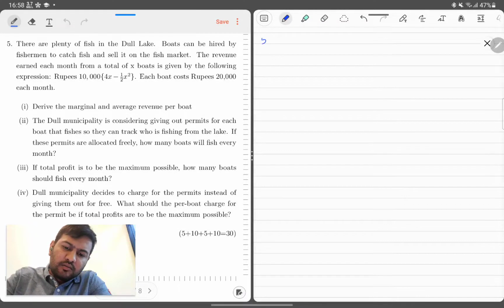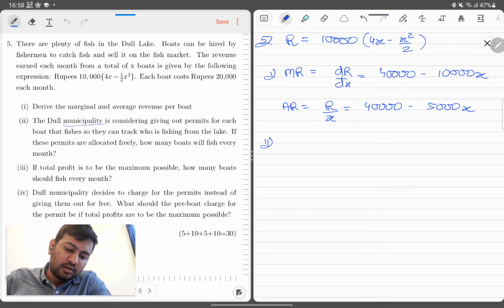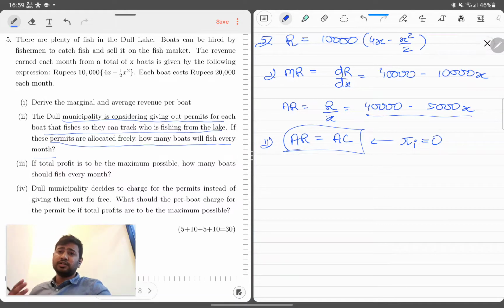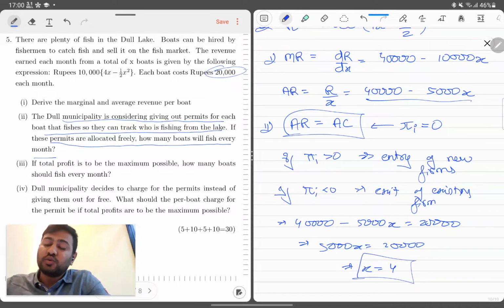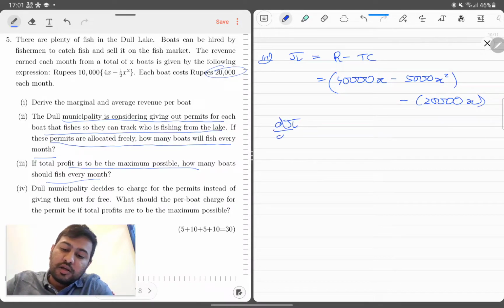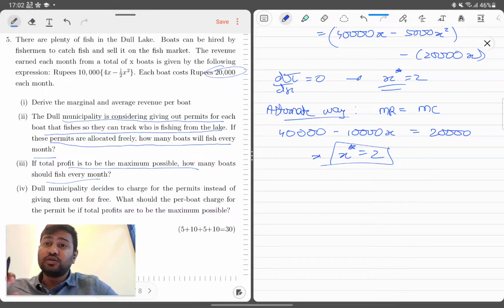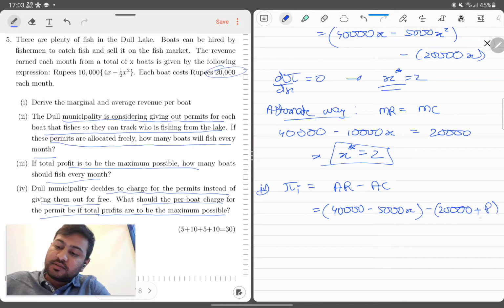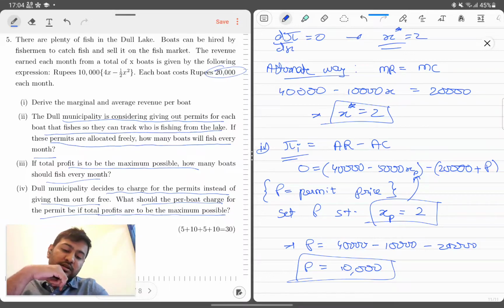ISI MSQE 2021 PEB Q5 Solution